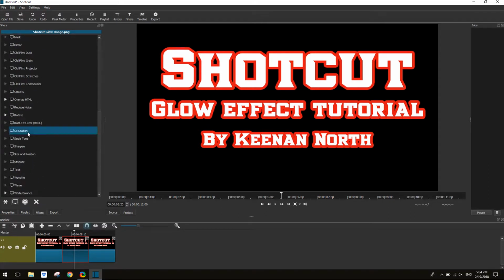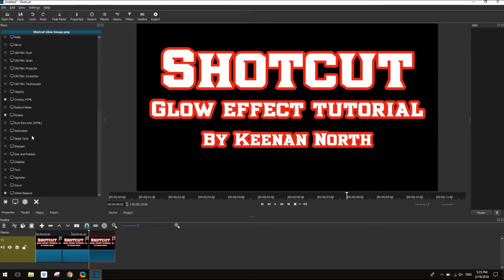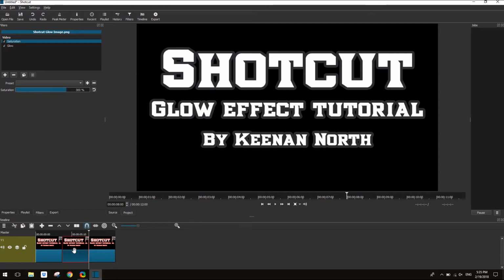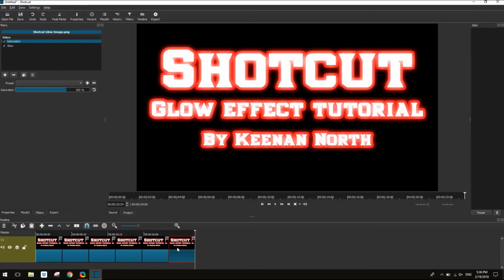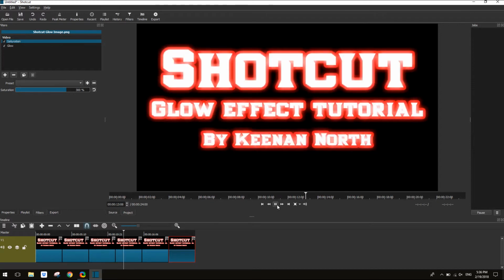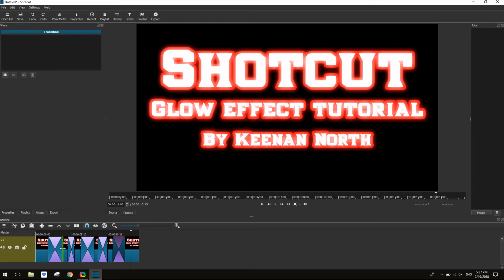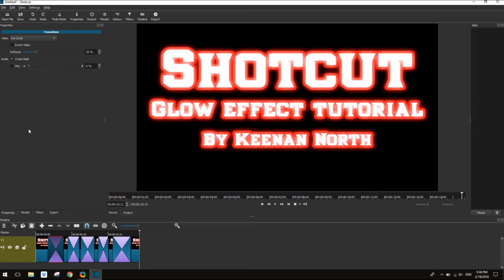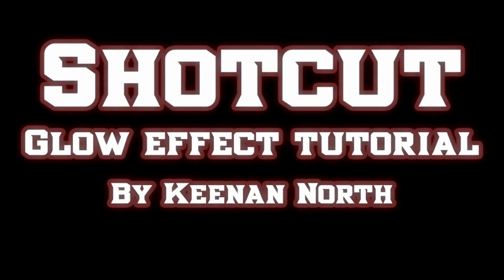Shotcut - Glow Effect Tutorial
CSE 617 - Open Source Tools